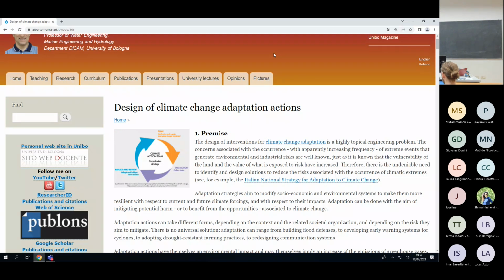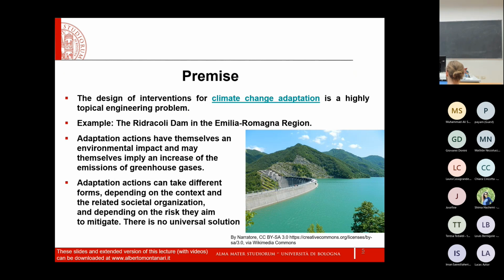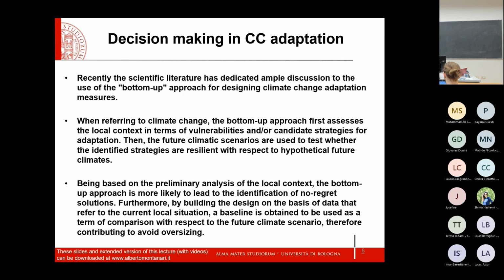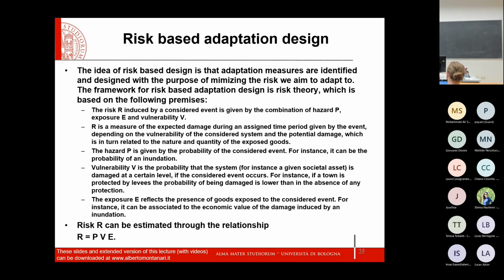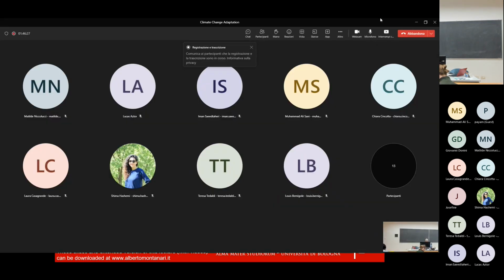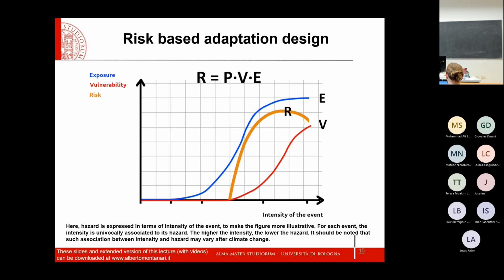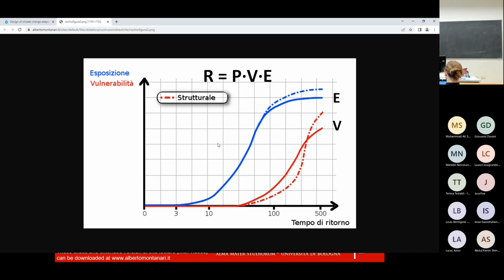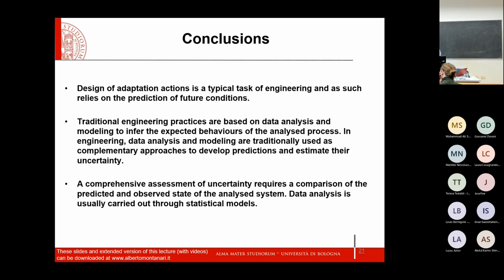Climate Change Adaptation April 17, 2023